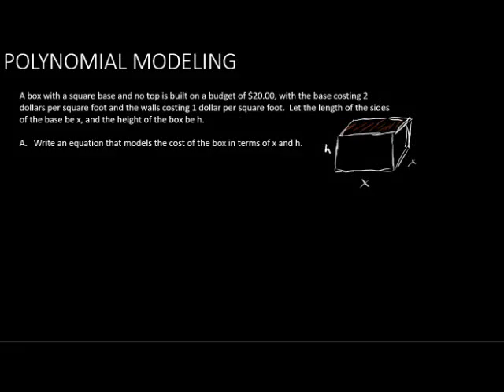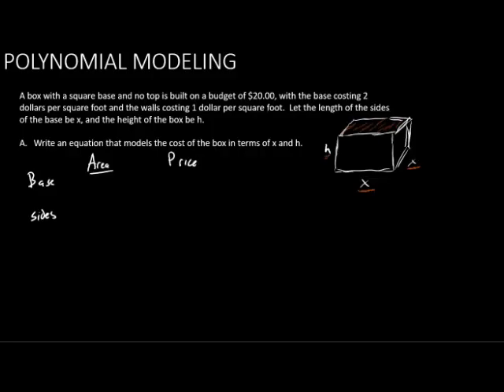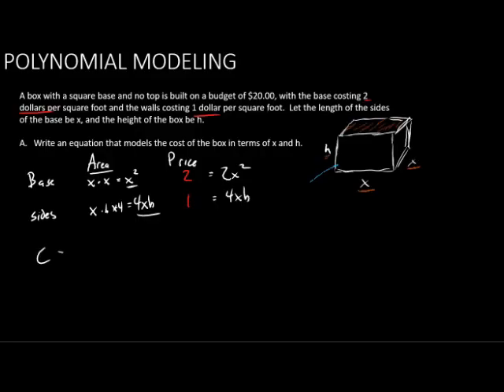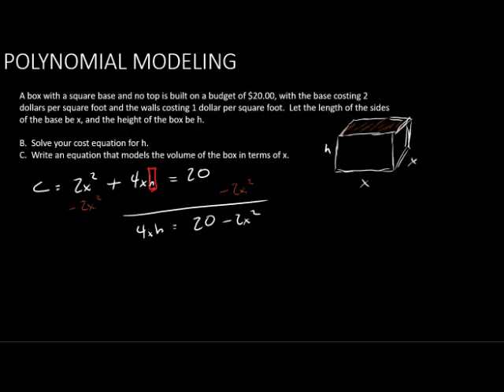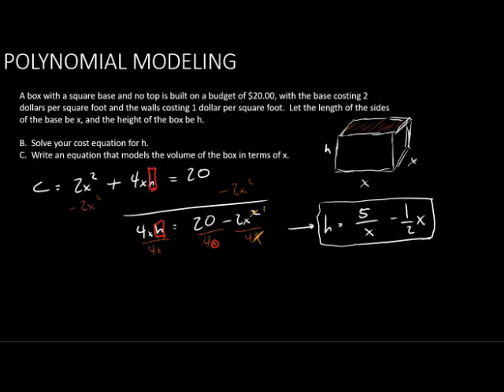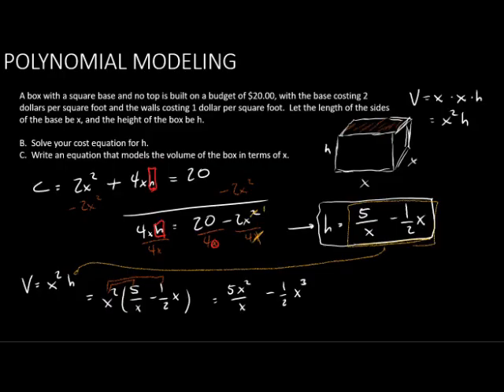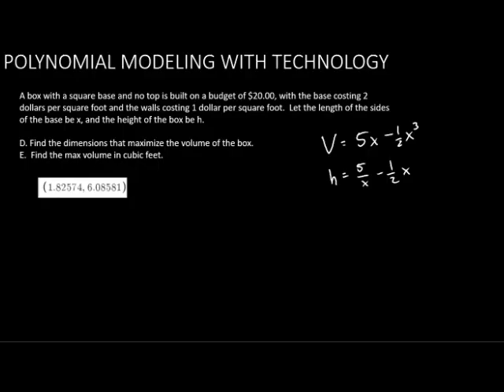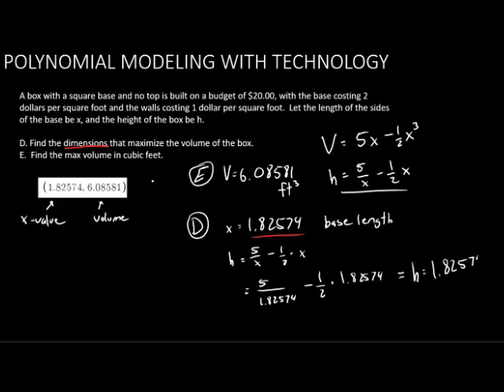MAT-171, modeling, challenge 2, cost of a box